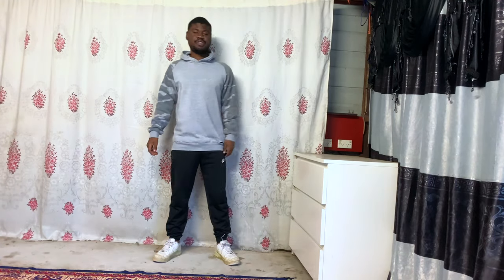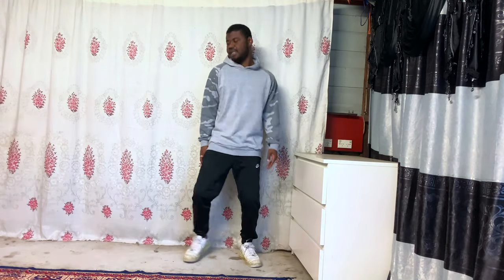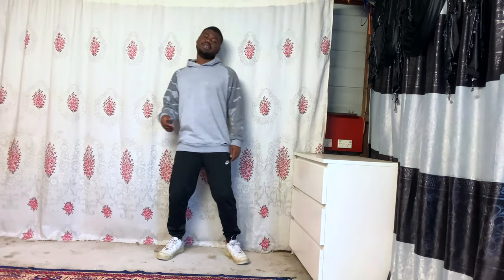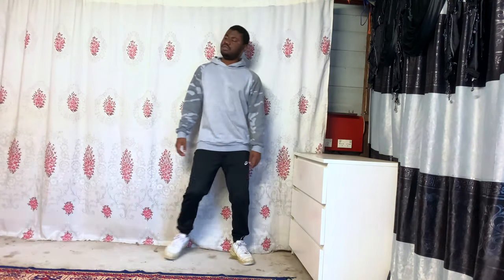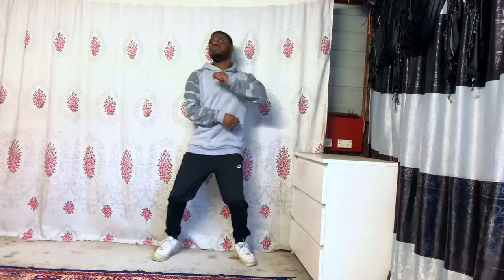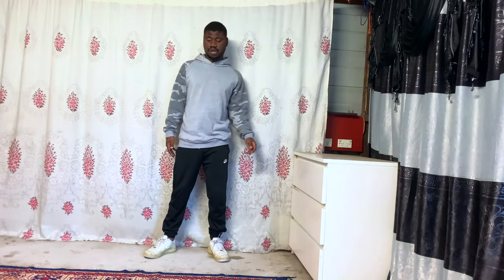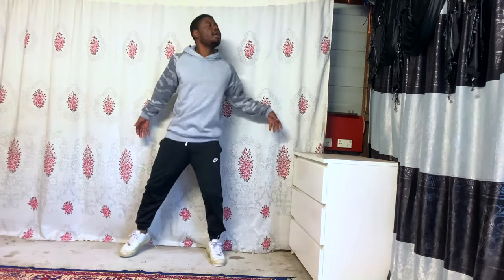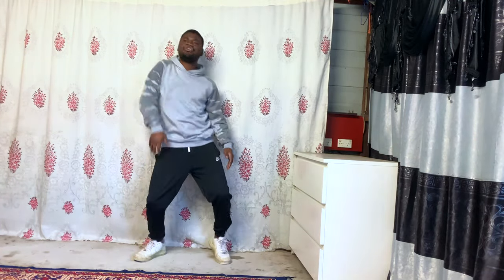How to Dougie | Dance Tutorial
Hello guys, welcome to the "David Wek'' channel. Today I'm going to teach you how to "Dougie". I hope you guys enjoy this dance tutorial video with David Wek. In this channel, you’ll find a variety of videos including Dance covers, Dance challenges, reaction videos, vlogs and so much more.

Intro: 00:00
Break down: 1:27
Outro: 10:00

⌚ SCHEDULE:
Weekly